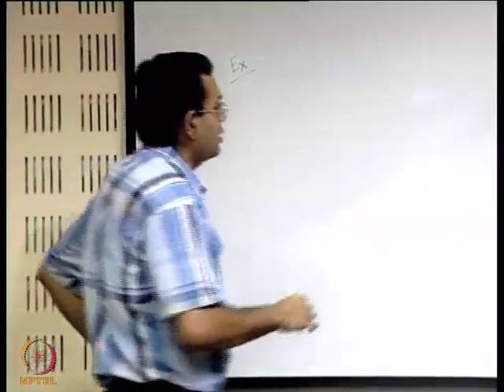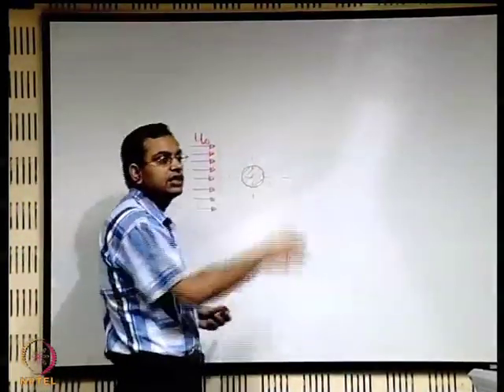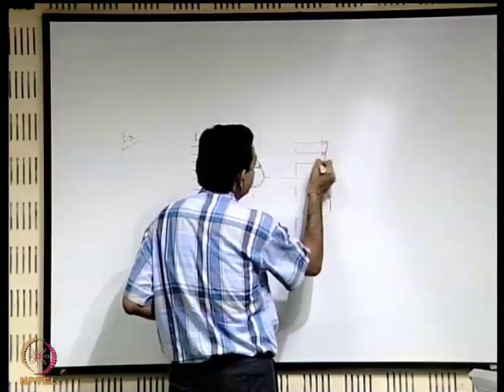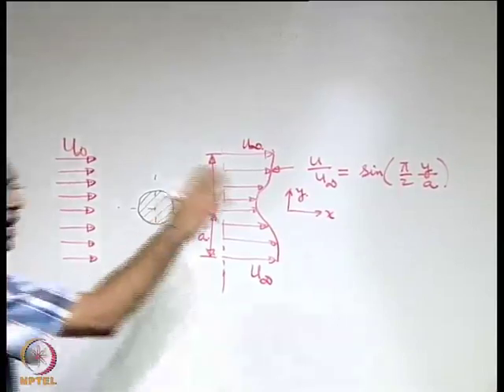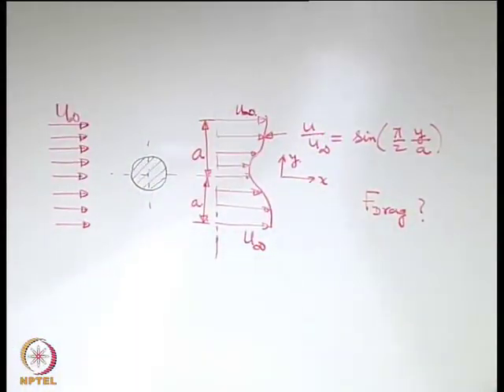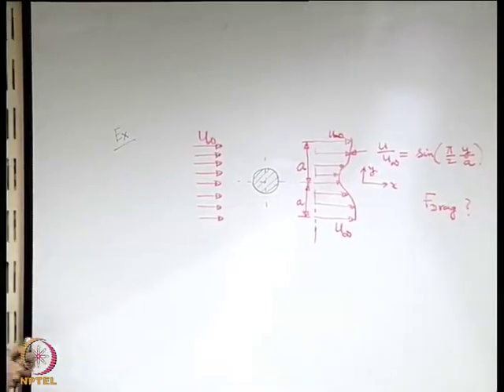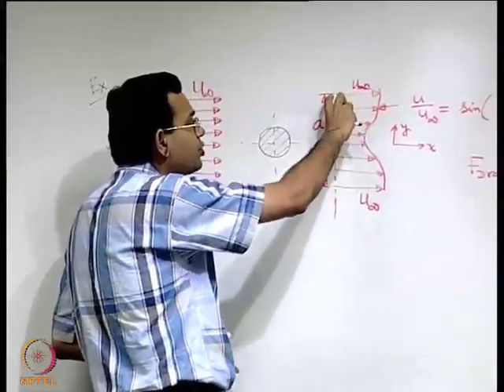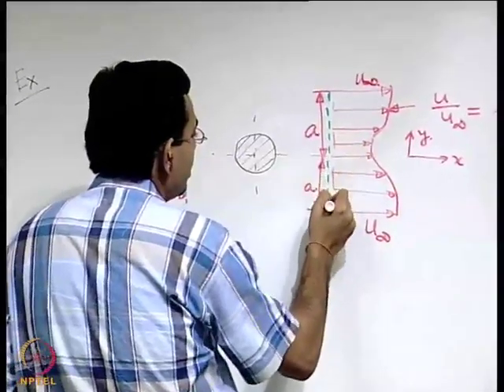Mod-01 Lec-24 Integral Forms of Control Volume Conservation Equations